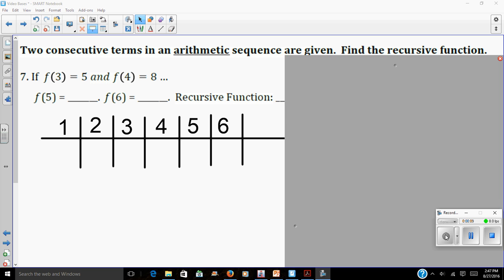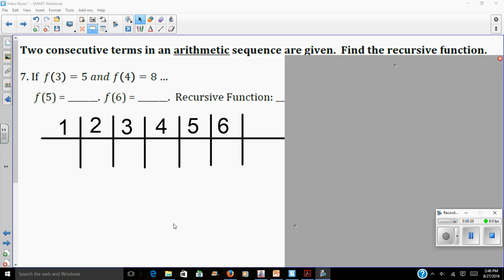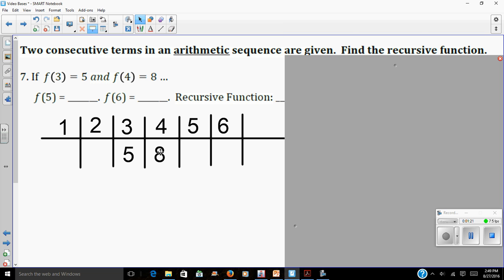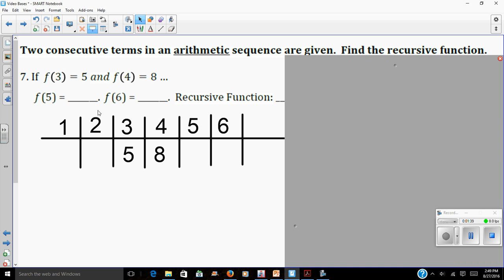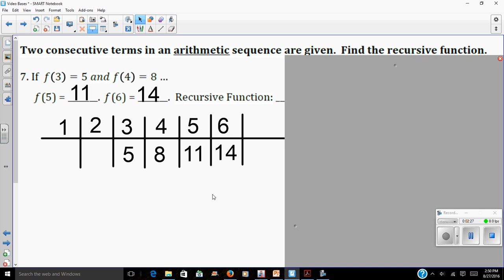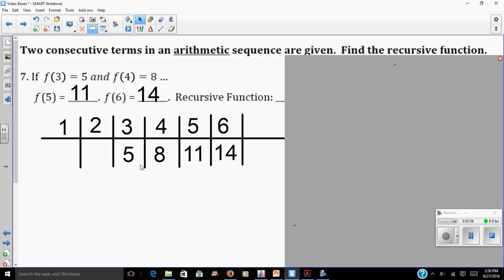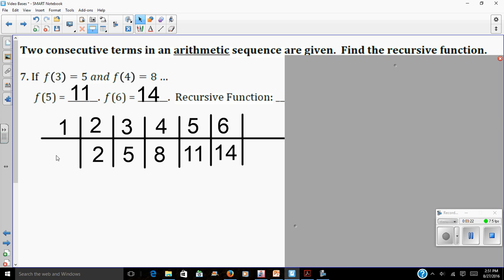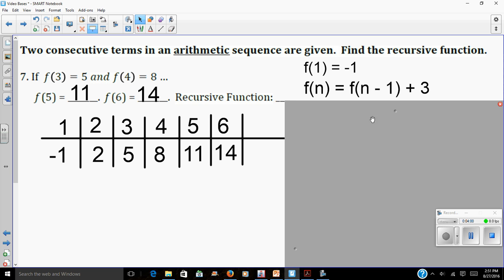1 6 find recursive given two consecutive terms